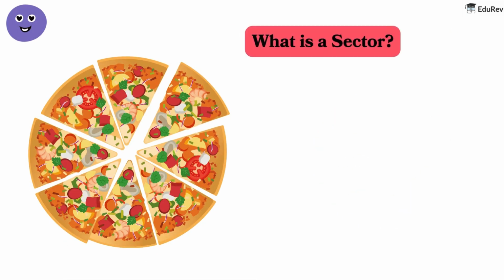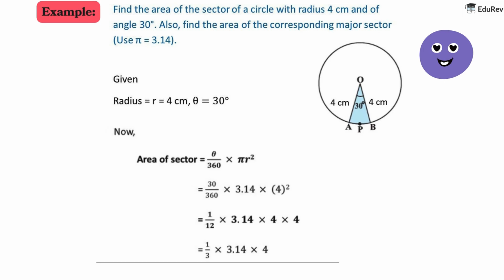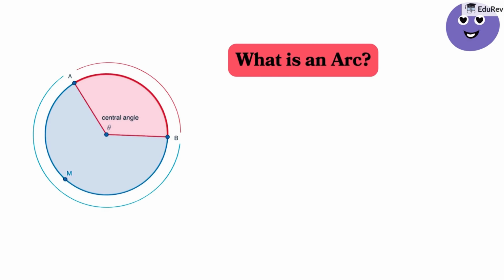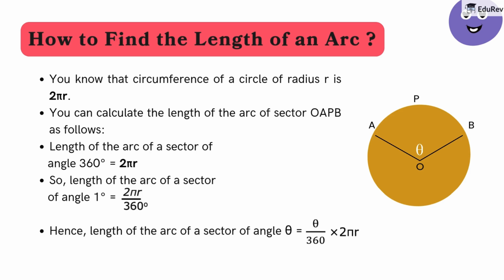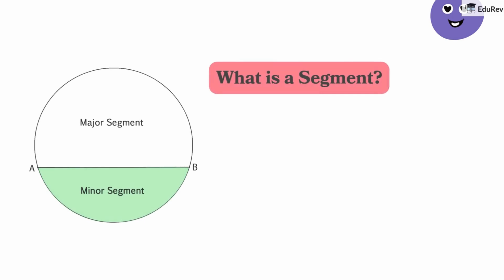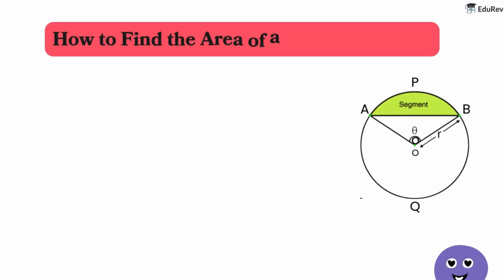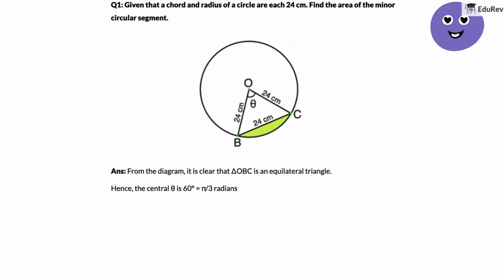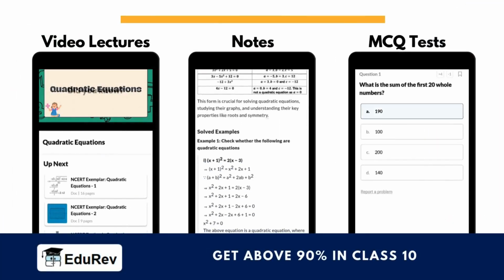Areas Related to Circles | Class 10 Maths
Welcome to our Class 10 Maths video on Areas Related to Circles! 🌟 In this lesson, you’ll explore the concepts of area and circumference of circles. You will learn how to calculate the area of sectors, segments, and quadrants in a circle, along with the various formulas involved. This topic will help you solve problems related to circles, improving your understanding of geometry.

🧮 What You'll Learn: ✅ The formula for the area of a circle: πr² 🔵
✅ How to calculate the circumference of a circle: 2πr 📏
✅ The concept of sectors and segments of circles and how to find their areas 🍰
✅ Solving problems on areas of sectors and segments 🧑‍🏫
✅ Real-life applications of circles and their areas in different fields 🌍
✅ Fun activities and problems to practice calculating areas and solving circle-related problems 🎉